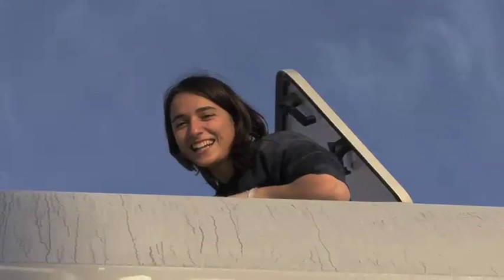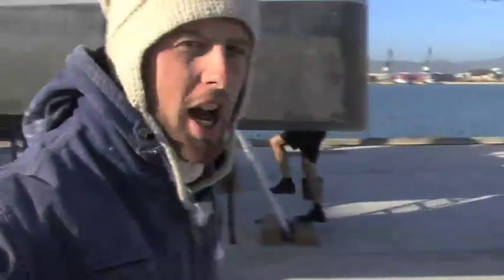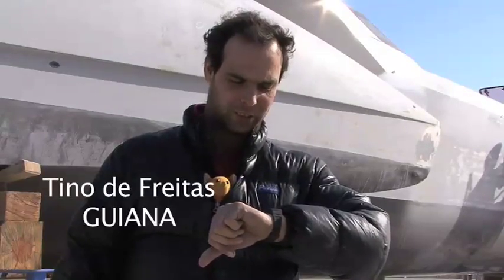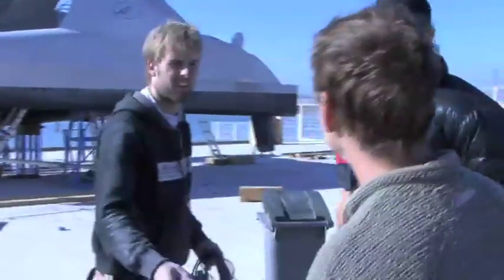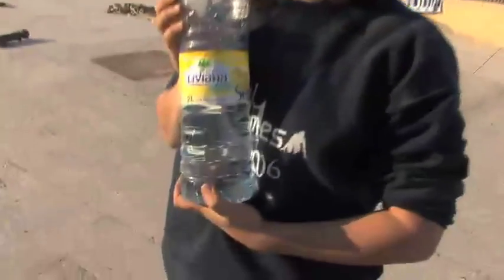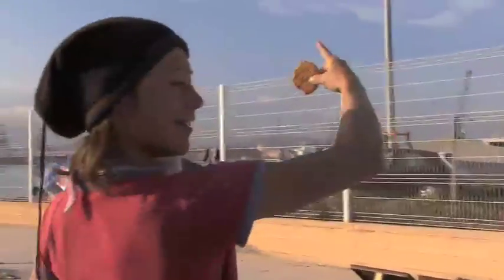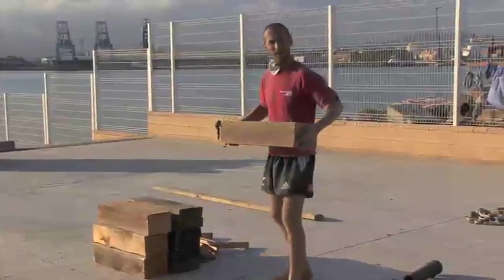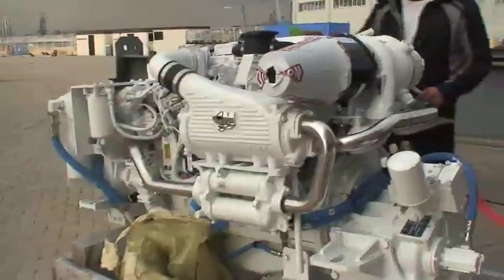Earthrace re-fit 2008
Earthrace- The re-fit continues, the arrival of the Cummins engines.